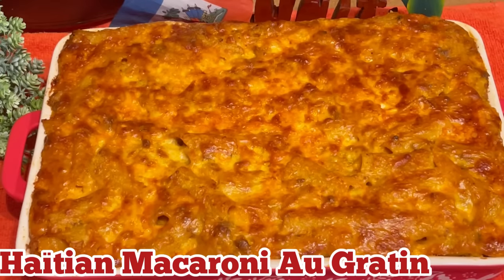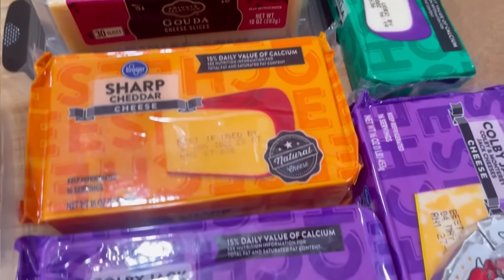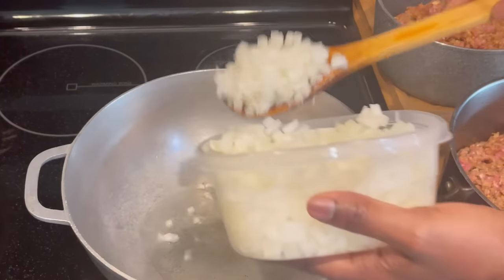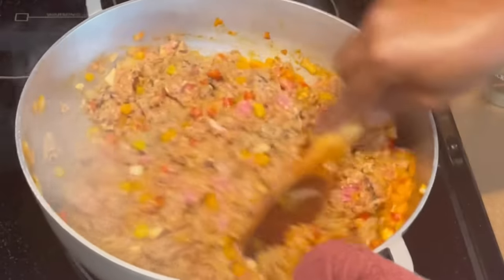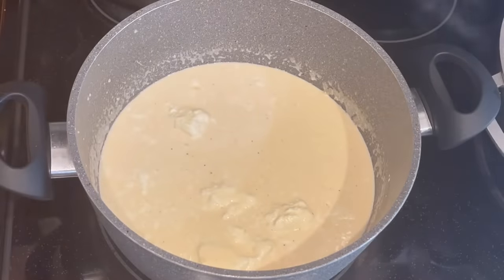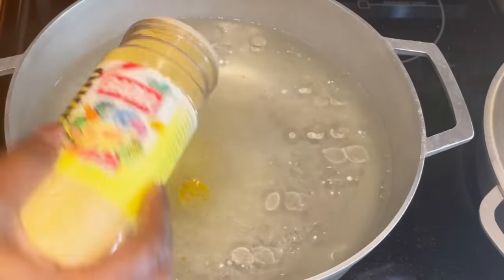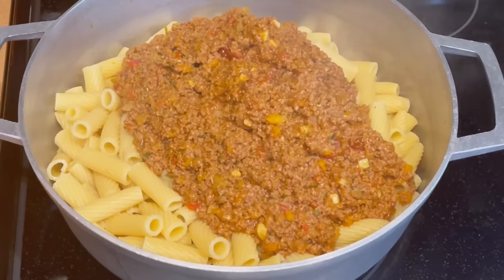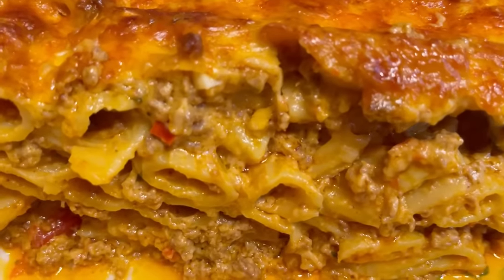🇭🇹Best Haïtian Baked Macaroni Au Gratin With Ground Beef | Macaroni Gratiné | Episode 51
Hello Dear Friends today I’m sharing with you How To Make Haïtian Baked Macaroni Au Gratin With Ground Beef Meat Sauce, Or Gratiné . As always I love you guys for watching may God bless you all from Dee’s kitchen Rendezvous with love .

Ingredients List
2 boxes of Rigatoni Pasta
I used Ground Beef but used any meat of your choice.
3-4 tablespoons of Haitian Epis
1 jar of ragu four cheese
1 jar of pasta sauce
Sharp Cheddar Chees, Gouda cheese, mozzarella cheese, Parmesan cheese, Colby jack and Monterrey Cheese, Laughing Cow cheese
2 Sazon packet used in total
2 tablespoons of Adobo powder
2-3 tablespoons of Tomato Paste
2-3 tablespoons of oil
1 stick of butter
Bell peppers
Chopped onion
Chopped Fresh Thyme and Rosemary
1 tablespoon of Onion powder
1 tablespoon of Black pepper
1 tablespoon of ground thyme
2 limes juice
2 tablespoons of Vinegar
Minced garlic  1 spoonful of Mayo
1 cup of Heavy Whipping Cream
2 Cans of Evaporated Milk
1 spoonful of Mayo

*Always double check your food to your liking and add seasoning to your meat sauce to your liking please*

* I added 1 jar of Pasta Sauce in the Ground beef*

*** Cooking Instructions please See tutorial! Thank you 😊
A Warmed Welcome to all my subscribers thank you so much and please keep sharing for me that’s how you can contributing to my channel . Love you guys and don’t forget the Lord Jesus Christ is coming soon be prepared and be ready . God bless !

dee's kitchen rendezvous for both IG & Facebook